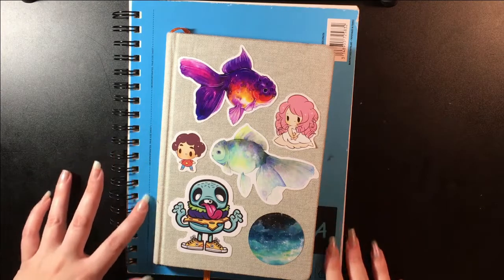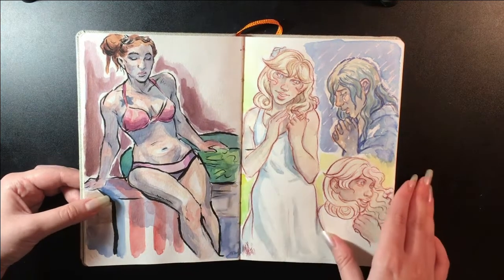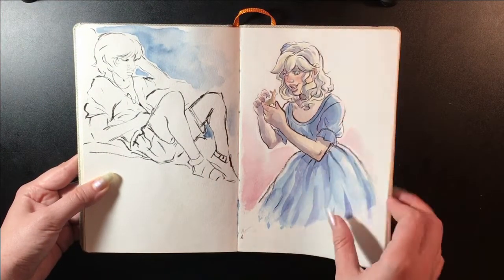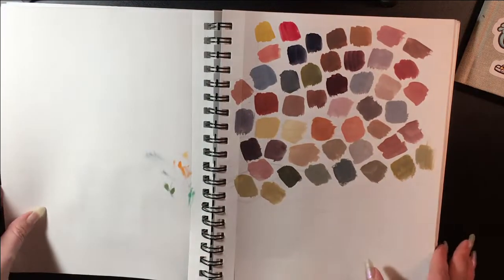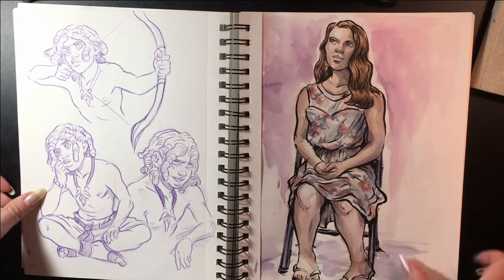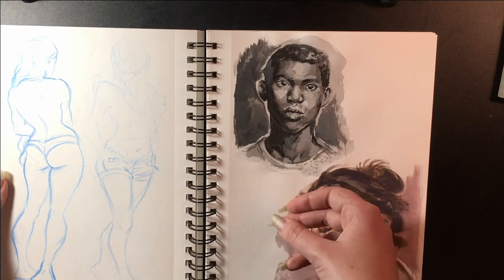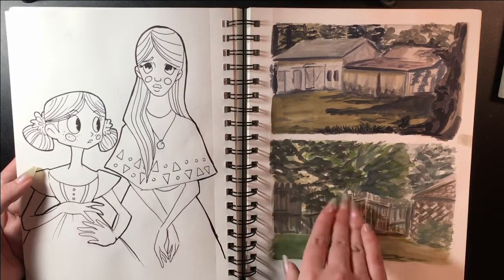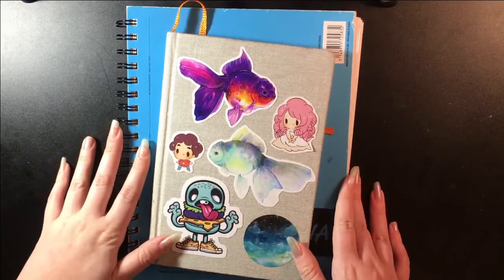Sketchbook Tour MAY-SEP 2018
Hey guys...I haven't been able to upload due to some stuff goin on in my life, but I hope you guys enjoy this sketchbook tour!

The sketchbooks are:

 Global Art Materials Travelogue by Handbook and co
Canson Mixed Media